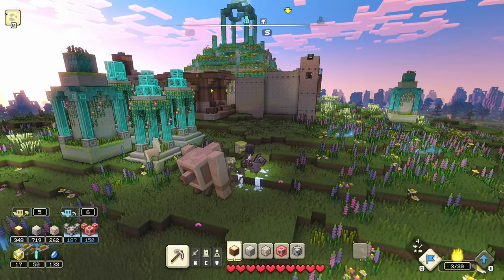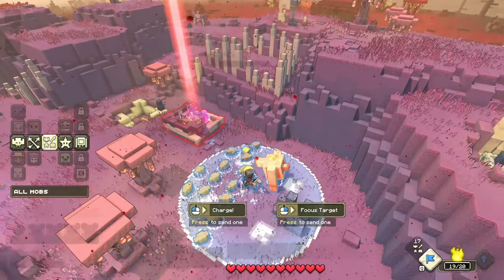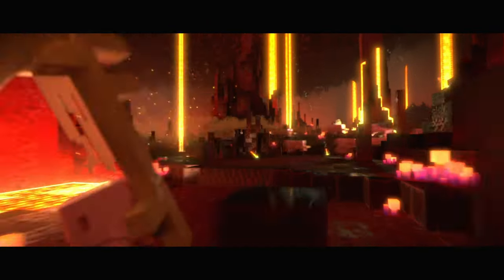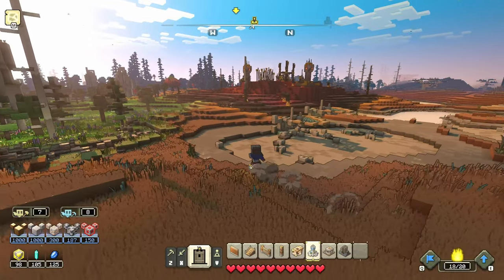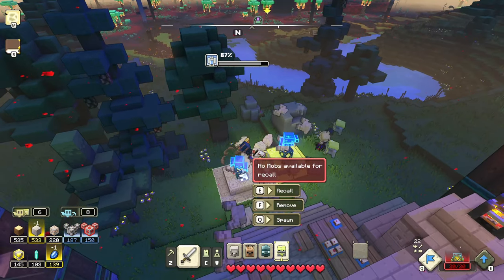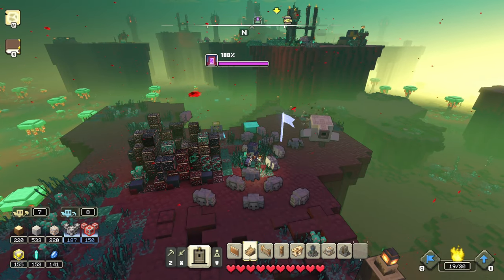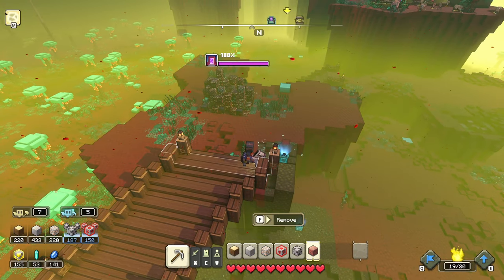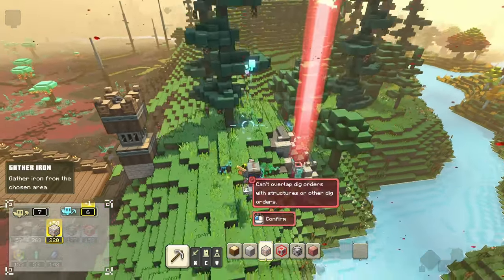Minecraft Legends » Let's Play Part 07 » Redstone Cannon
Minecraft Legends playthrough - Full walkthrough

Discover the mysteries of Minecraft Legends, a new action strategy game. Explore a gentle land of rich resources and lush biomes on the brink of destruction. The ravaging piglins have arrived, and it’s up to you to inspire your allies and lead them in strategic battles to save the Overworld!

Age Rating: E10+